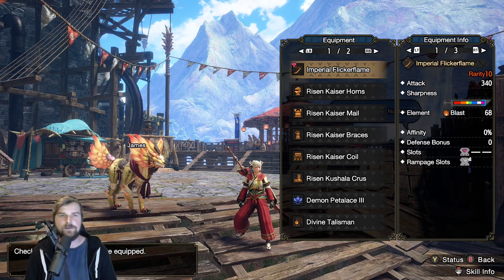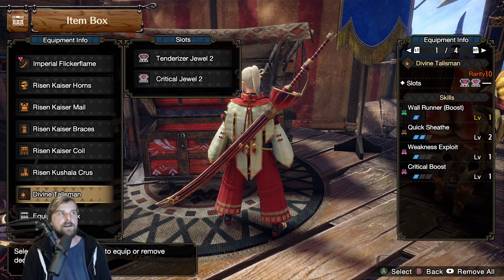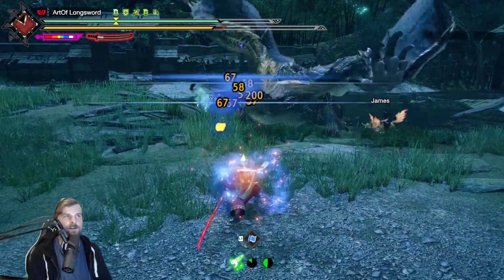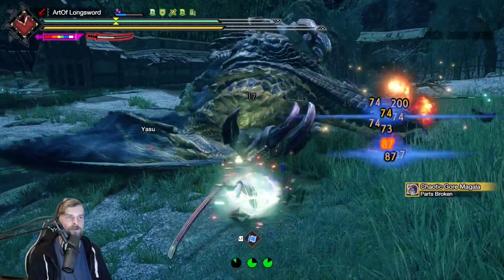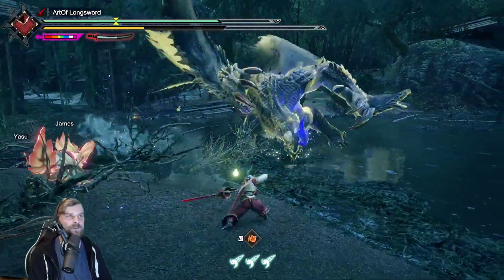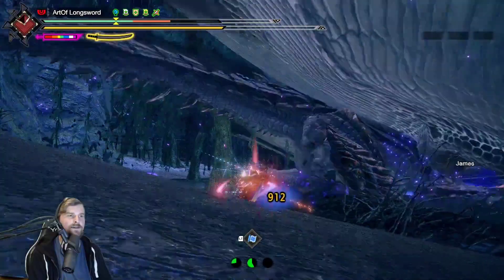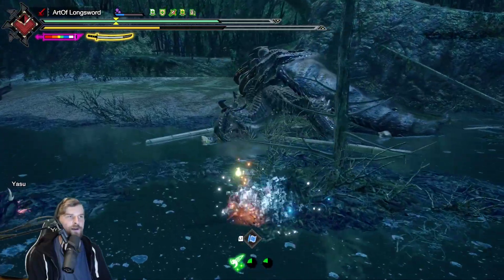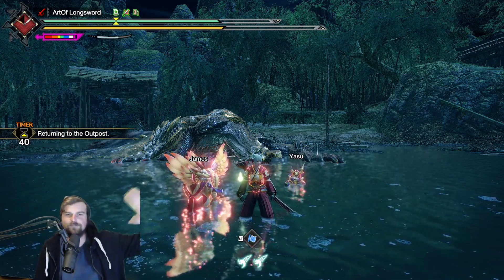So Many Explosions! Blast Build Chaotic Gore Magala Longsword Gameplay